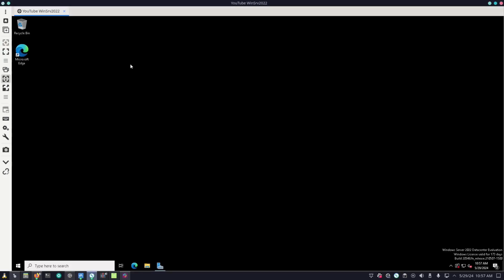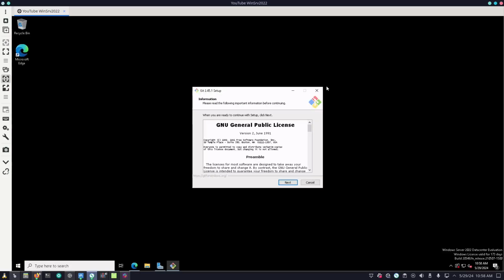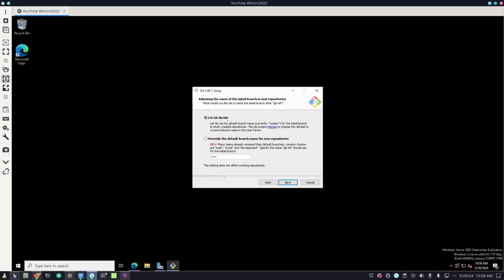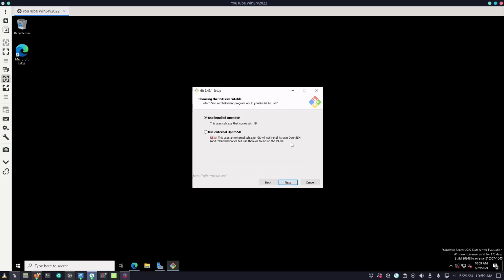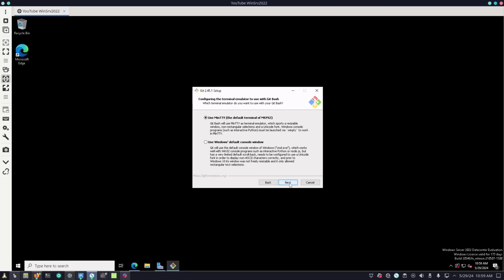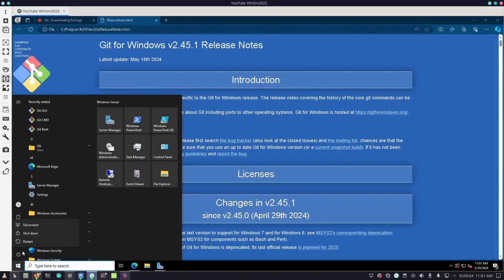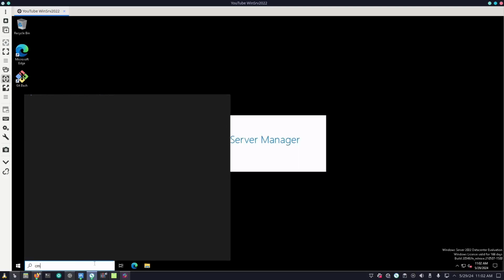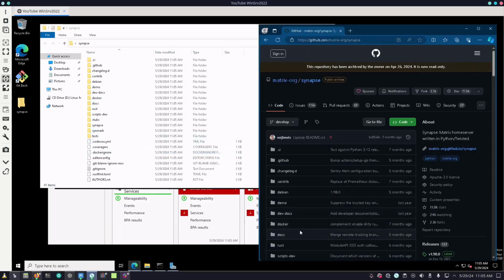Use Git Bash for Windows!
In this tutorial we cover how to install GitBash, a tool used for interacting with Git and Git Repos, on Windows.